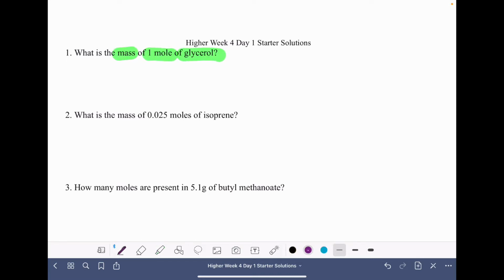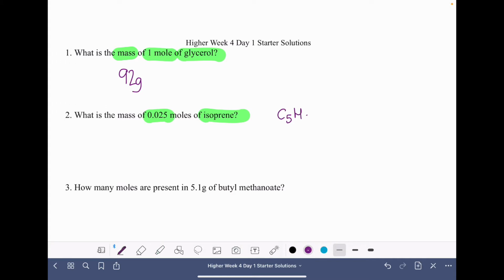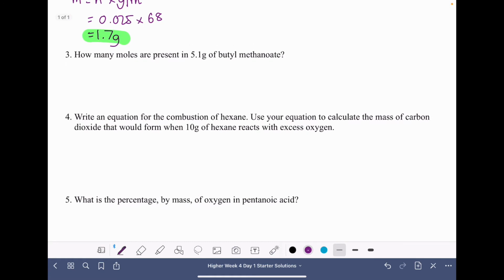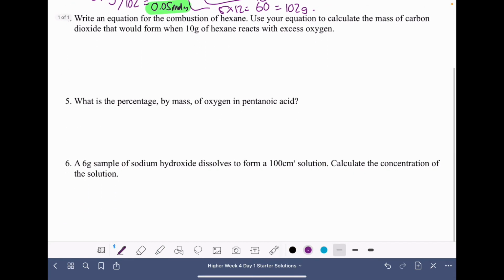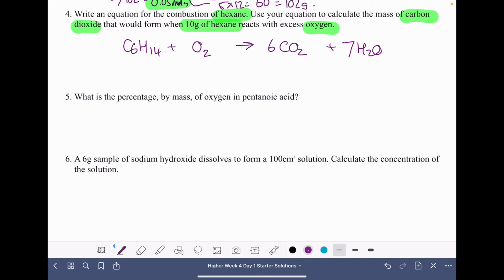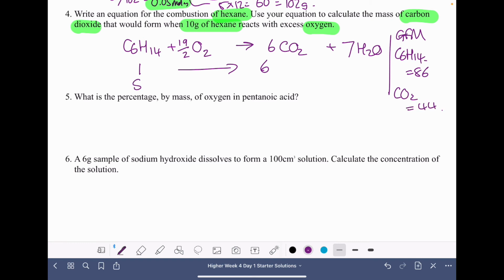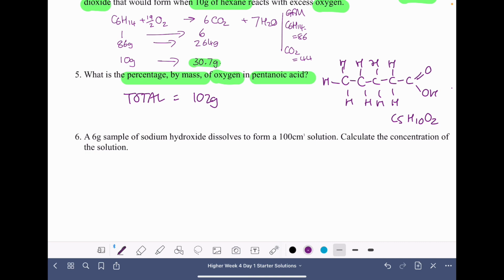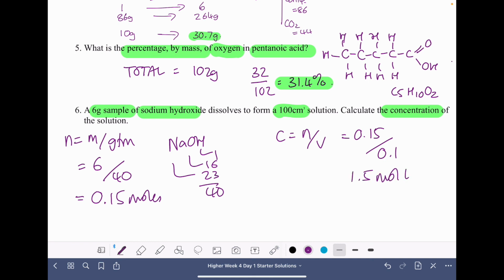H W4 D1 Starter Solutions